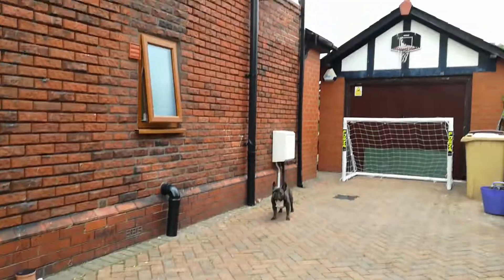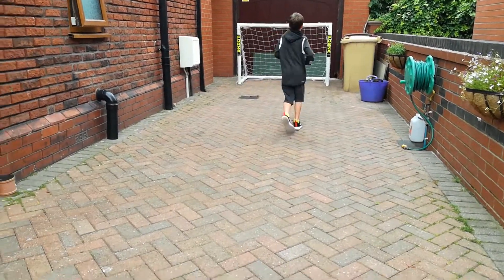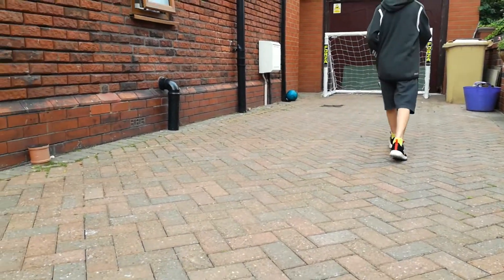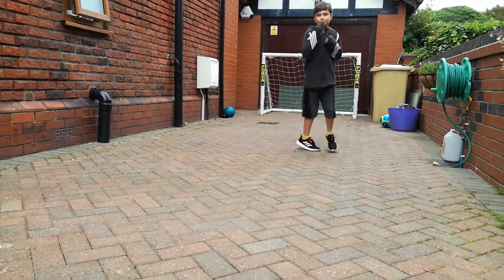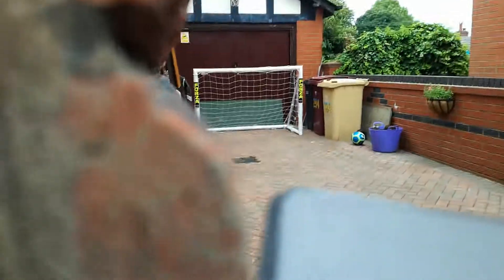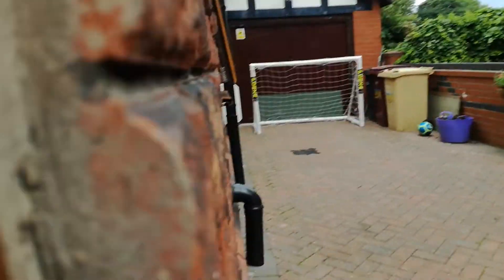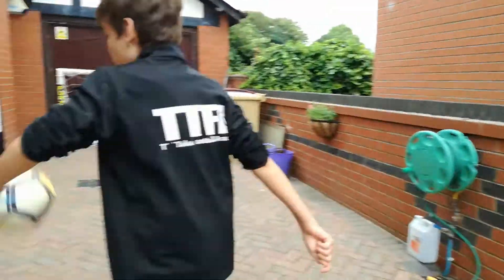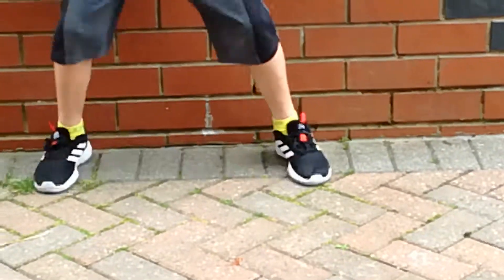EP4 challenge: crossbar challenge (PT2)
We introduce our Dog!